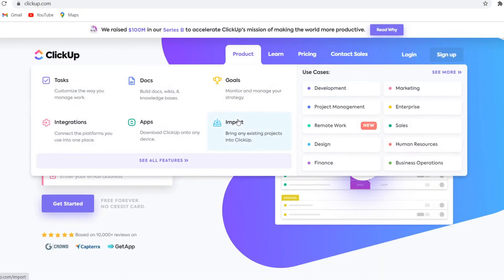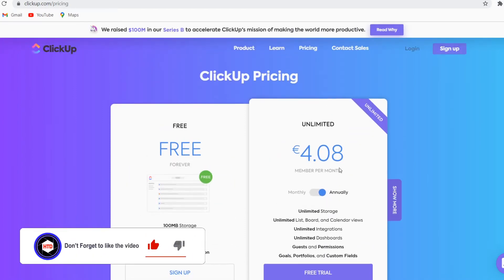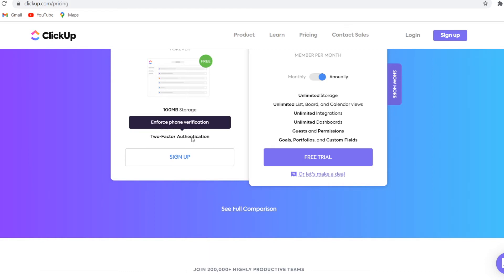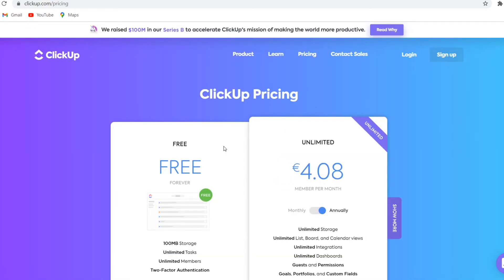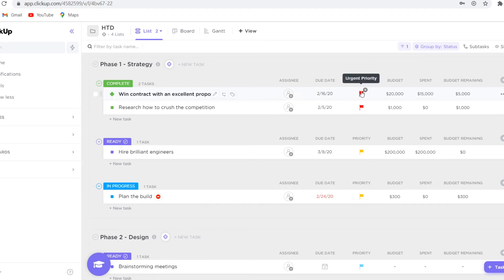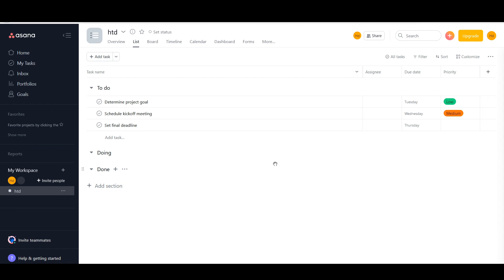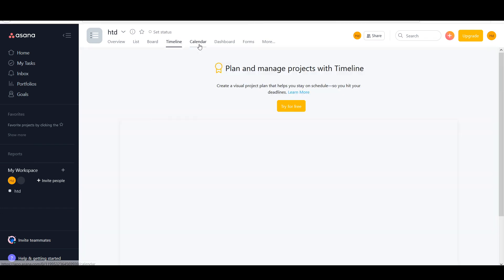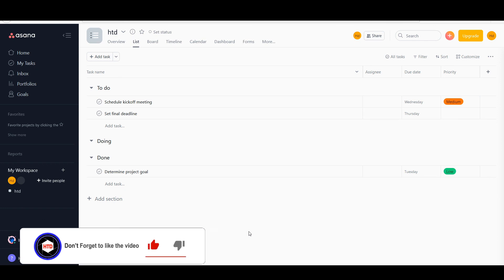Asana VS Clickup for Project Management! Which is Better?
Learn about Asana VS Clickup for Project Management! Which is Better?

In this video I show you a comparison of asana vs clickup for project management. So which project management software is better? asana or clickup? Find out in this comparison video!